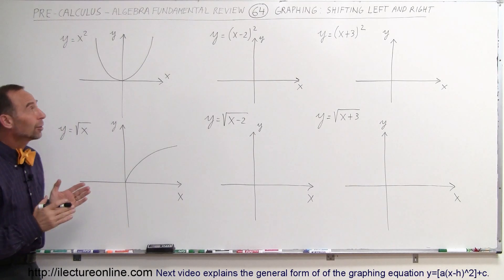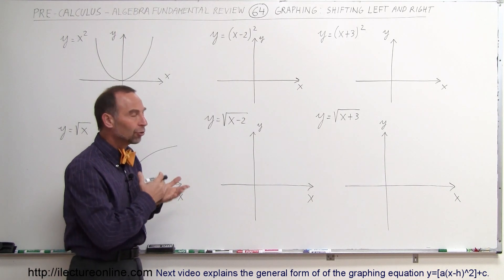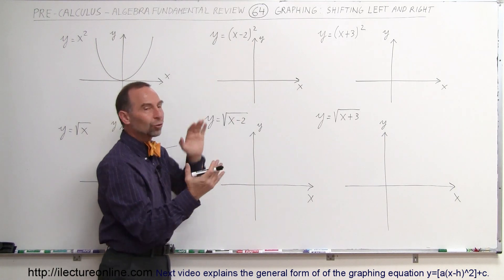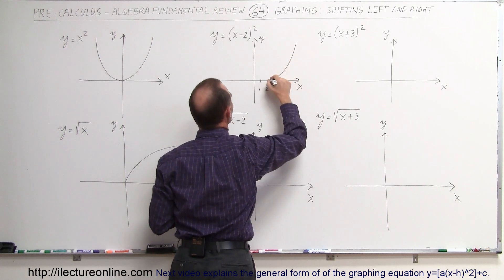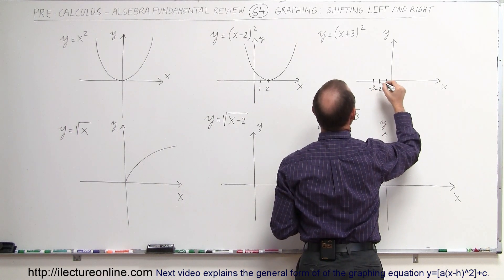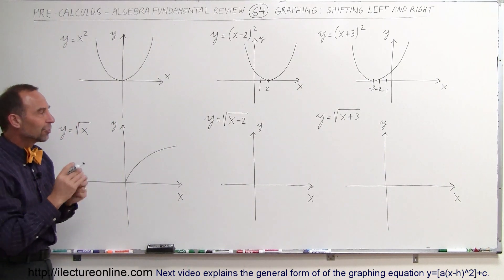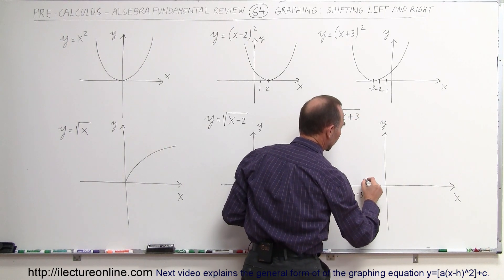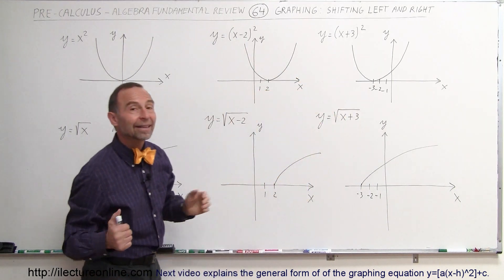PreCalculus - Algebra Fundamental Review (64 of 80) Graphing: Shifting Left and Right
In this video I will explain how a change in a simple equation changes the shifting left and right of graphs.